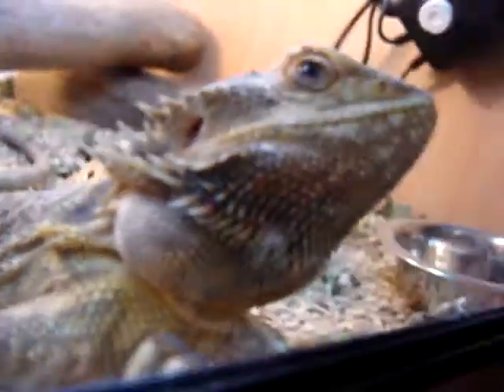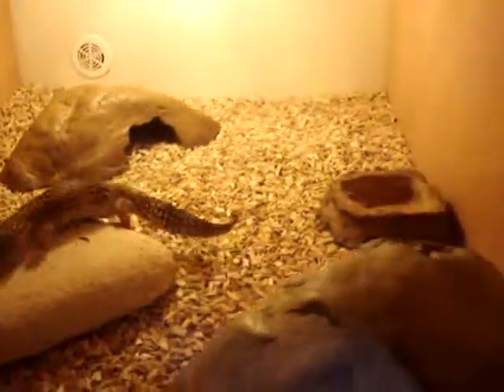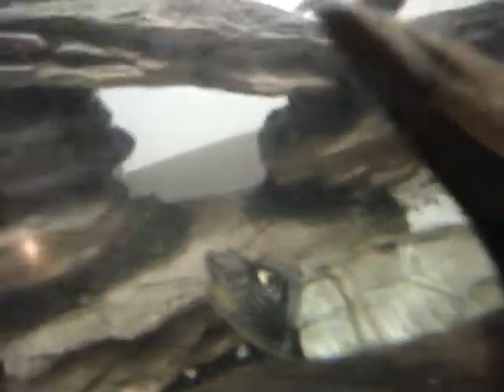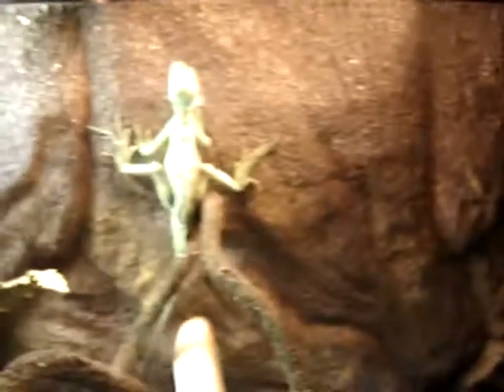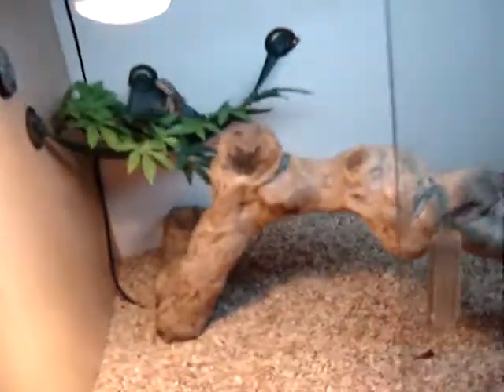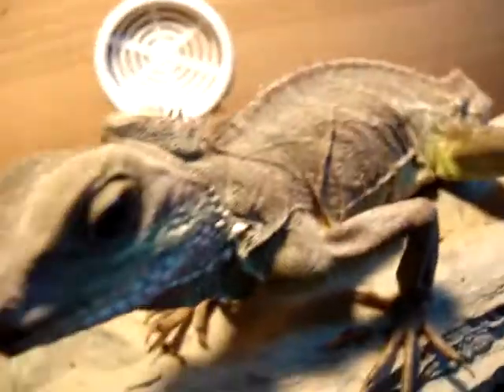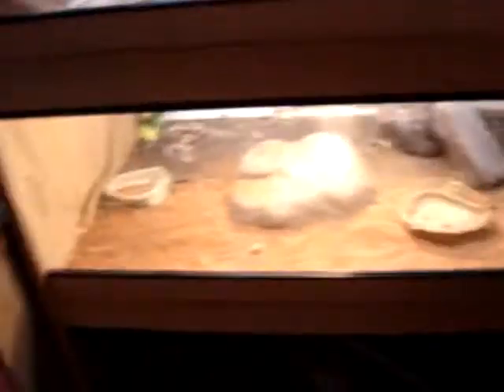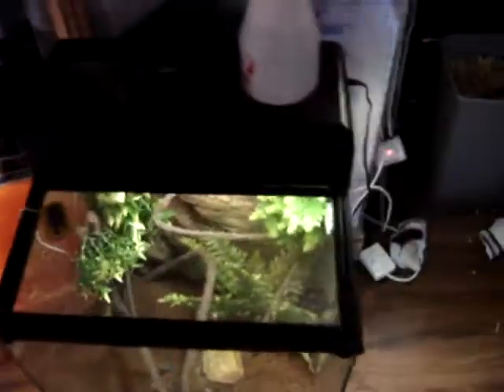Reptile Collection Update (27/2/11)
An Update Guys, Cheers For All The Support :)

the agama was sleeping, and is fine lol. just doesnt look great when he sleeps.